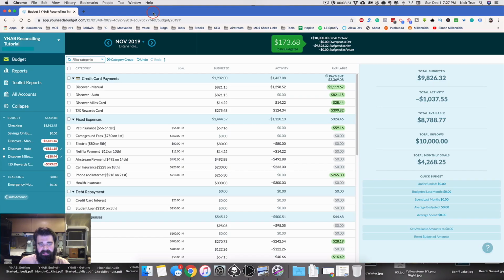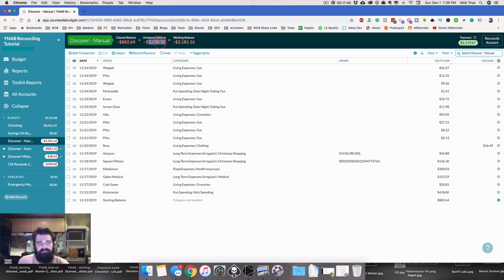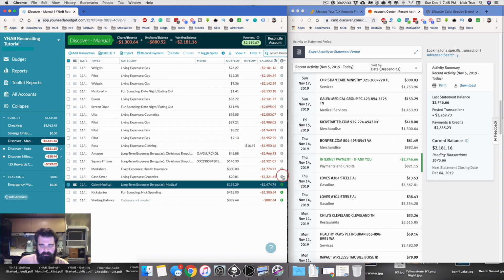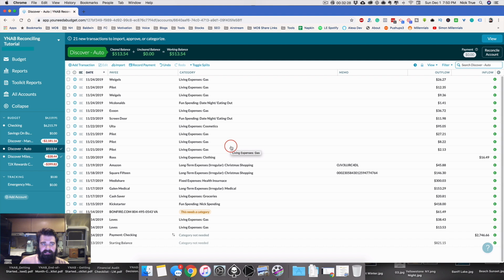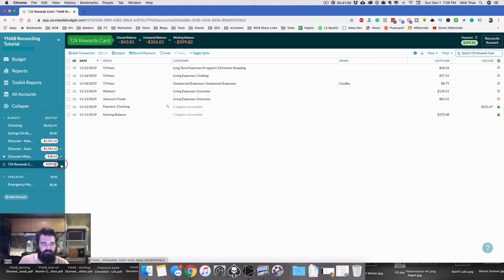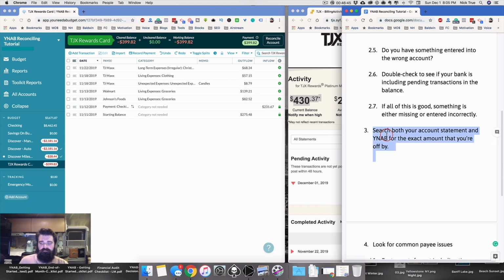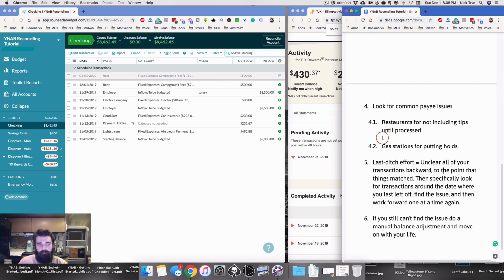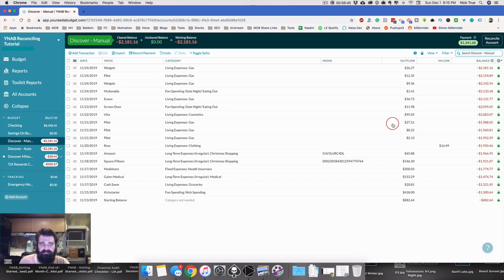YNAB Reconciling Tutorial: How & Why To Reconcile Accounts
Reconciling your accounts in YNAB is easily one of the most confusing aspects of budgeting and something I get asked about constantly. Many of you have waited a long time for my YNAB reconciling tutorial and it's finally here!

In this video, I talk about the importance of reconciling, how to do it for both manual and automatic entry, troubleshooting your accounts, and how often you should be reconciling. Make sure to pay special attention to the troubleshooting section where I go over the checklist I use when I can't find the mistake between YNAB and my bank.

0:40 - What reconciling is
0:53 - Why you should reconcile your accounts
1:37 - Cleared, Uncleared, and Working Balances
4:04 - What the cleared column means
5:05 - Reconciling Example: Manual Entry
7:50 - Reconciling Example: Automatic Import
11:20 - Troubleshooting when YNAB won't match your bank
19:00 - How often you should reconcile your accounts

PS: If you have an Amazon Alexa, I just launched a brand new daily flash briefing called 30 Second Money. It would mean the world to me if you checked it out in your Alexa app.